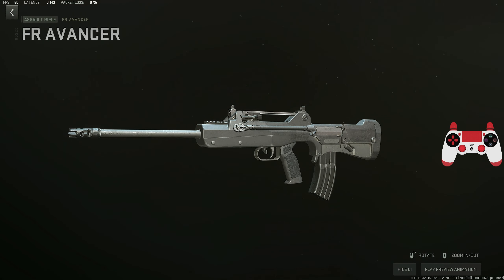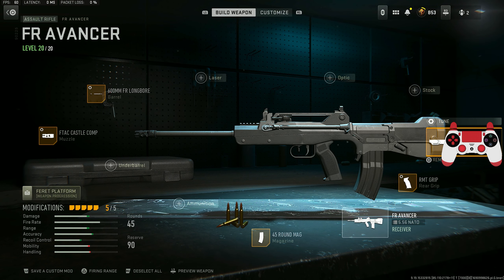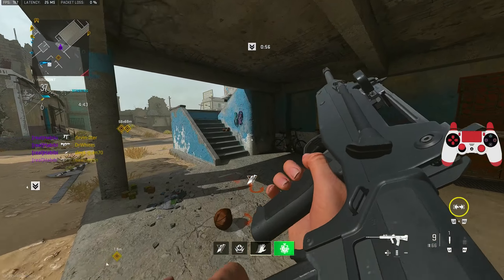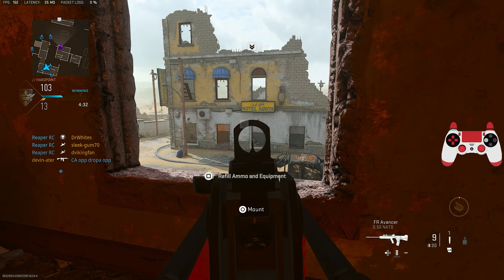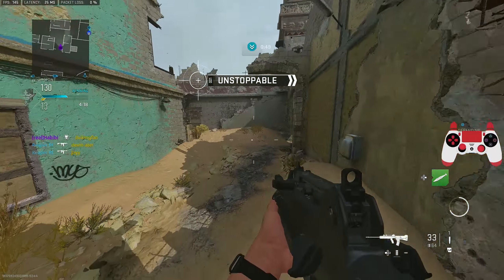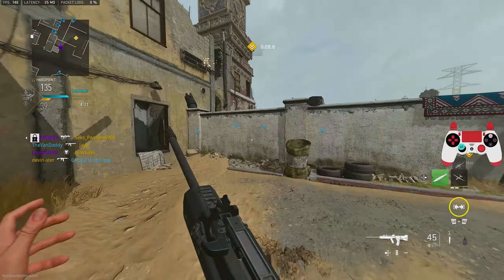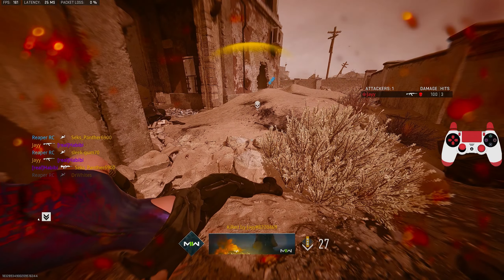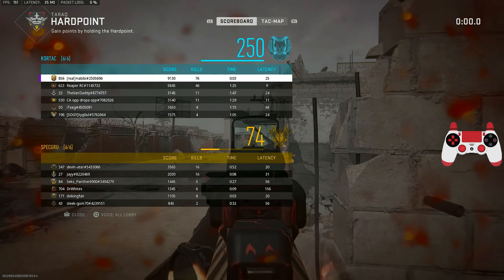*NO RECOIL* FR AVANCER Class is like CHEATING in MW2 Season 5!(Best "FR AVANCER" Class Setup)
*NO RECOIL* FR AVANCER is like CHEATING in MW2 Season 5 UPDATE!(Best "FR AVANCER" Class Setup)